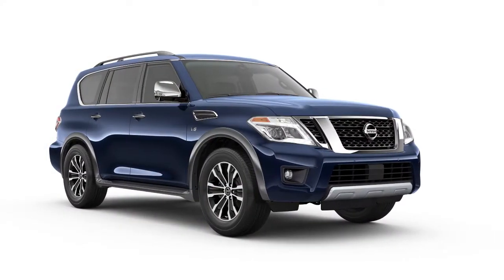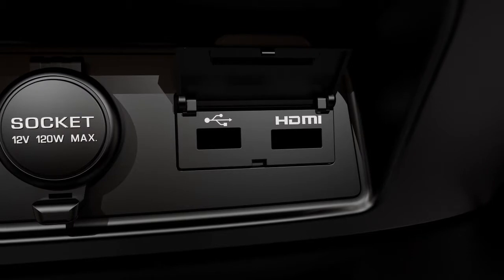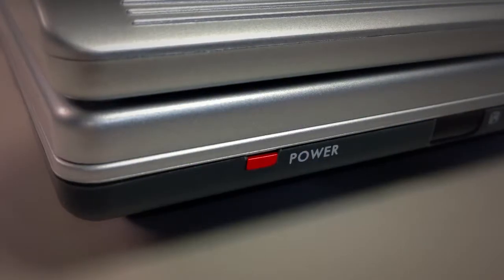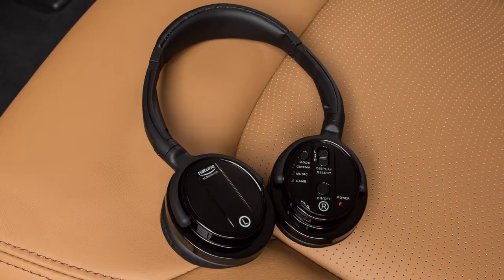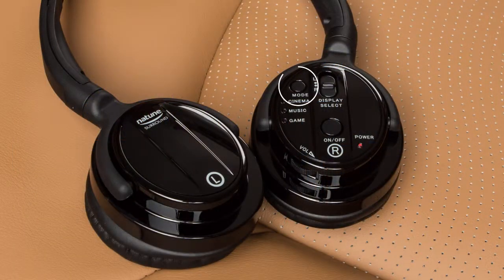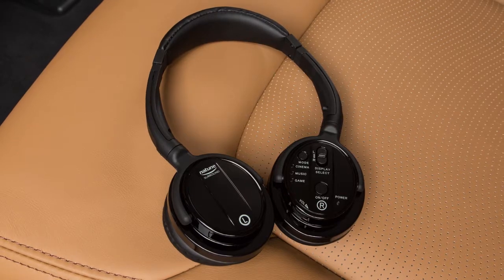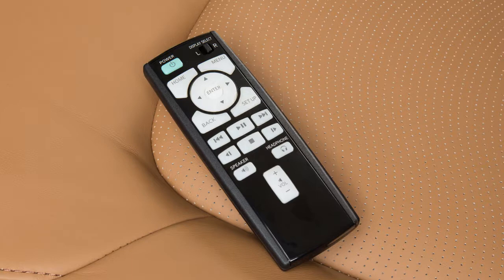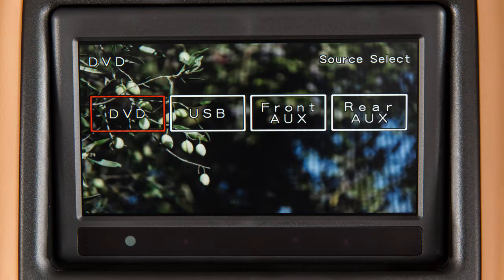2020 Nissan Armada - Mobile Entertainment System (MES) (if so equipped)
If your vehicle is equipped with the Mobile Entertainment System, you and your passengers can enjoy up to three different audio or video sources at the same time.

The system components are:
● the front center display screen,
● the two rear displays on the back of the front head restraints,
● a remote controller,
● two headphones,
● rear auxiliary ports in the center console, and
● USB and HDMI ports on the back of the center console.

The front display is not available while the vehicle is moving and the remote controller cannot be used in the front seat. To view images in the front seat, the shift lever must be in the PARK position and the parking brake applied.

Sources connected to the auxiliary, HDMI or USB ports can only be viewed on the rear display screens. Before connecting a device to a port, turn off the power on the portable device.
These are the wireless headphones for the rear passengers. Push THIS switch to turn the headphones on or off. Slide THIS switch to choose the left or right rear display as the source to play through the headphones. Press THIS button to choose a mode setting that best suits what is playing. The indicator light next to the selected mode will illuminate.

The headphones turn off automatically after several minutes with no sound or after four hours of continuous use.

To turn on the rear displays with the remote controller, slide this switch to select a display and then press the POWER button. Press the HOME button and then use these directional keys and the ENTER button to select a source for the selected rear display.

Press THIS button to play the audio for the selected source through all of the in-vehicle speakers. Press THIS button to play the audio only through the headphones.

Press the MENU button to display the operation screen for the selected source. Press the SETUP button to adjust various rear display settings.

To control the rear displays from the front seat:
● Press the AUDIO button,
● Touch REAR DISPLAY,
● Select the left or right display, then
● Select an available source.

Additional options are available to turn the rear displays on or off, mute the audio, or adjust rear sound control.